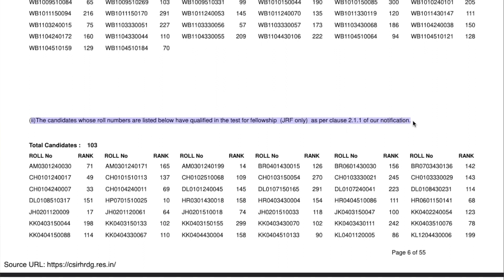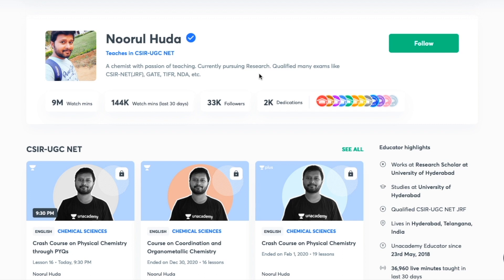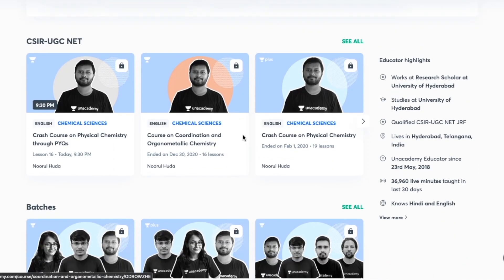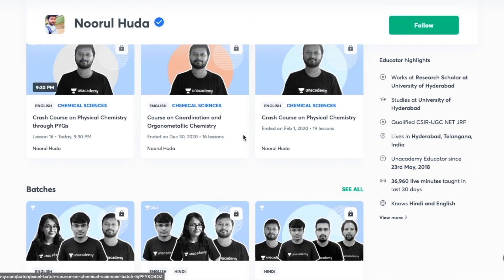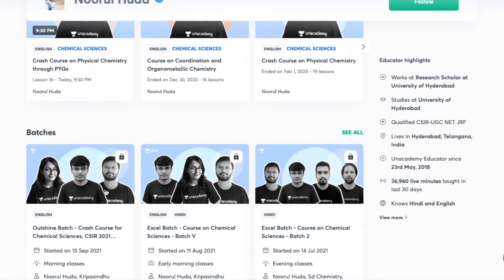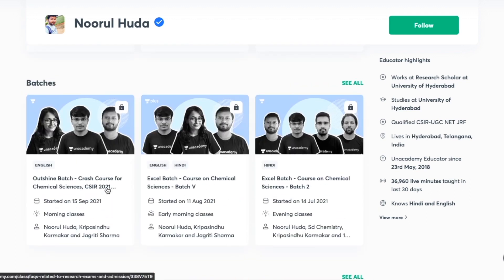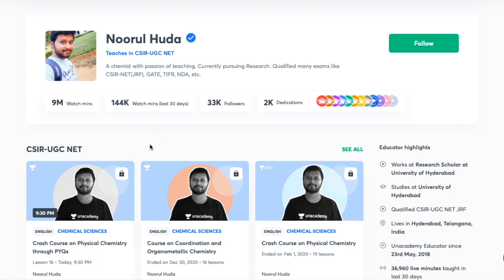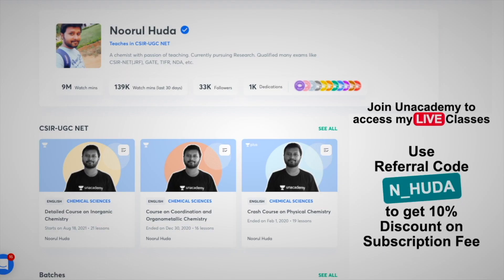CSIR June 2022: Detailed Analysis of Result | CSIR vs UGC JRF | Number of JRF Increased or Decreased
TIme Stamp
00:00 Intro
01:28 Difference in CSIR JRF & UGC JRF
06:08 Section I (ii) of the Result
08:48 Number of JRF Increased or Decreased ? (Comparision from Previous Exam)

11:39 Regarding Unacademy Classes